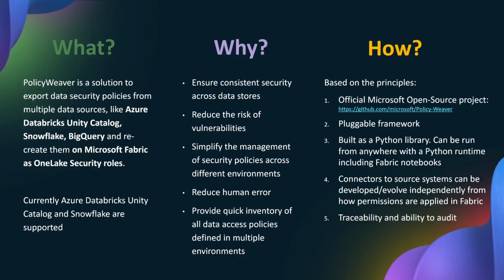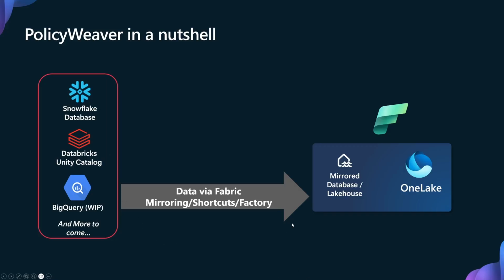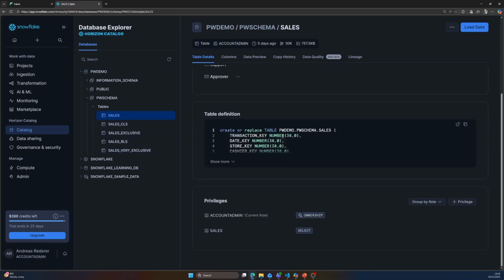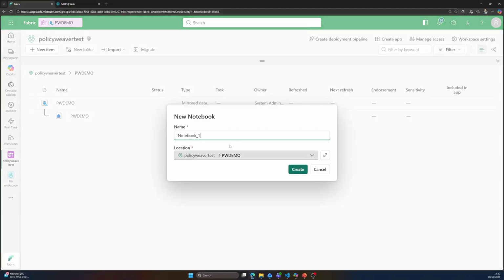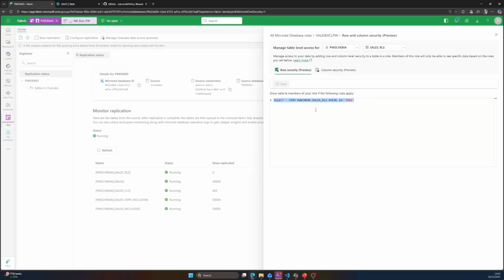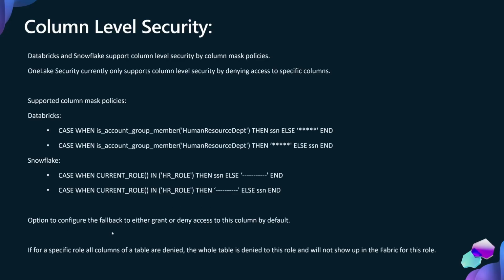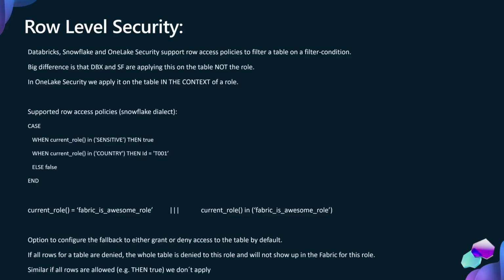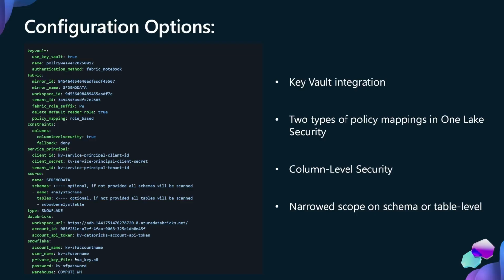Microsoft Fabric: Synchronize data access policies from Snowflake to One Lake Security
Microsoft Fabric: Synchronize data access policies from Snowflake to One Lake Security using Policy Weaver

Policy Weaver is a Python-based accelerator designed to automate the synchronization of security policies from different source catalogs with OneLake Security roles. While mirroring is only synchronizing the data, Policy Weaver is adding the missing piece which is mirroring data access policies to ensure consistent security across data platforms.

This video introduces Policy Weaver and shows live how to use it.